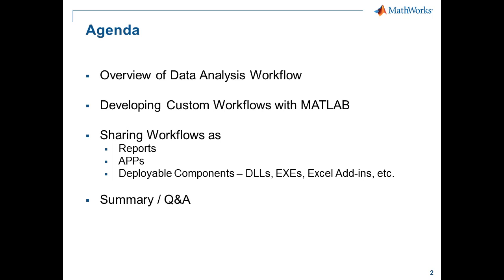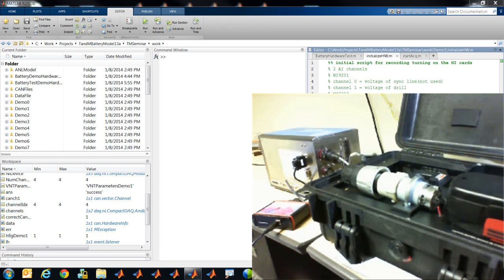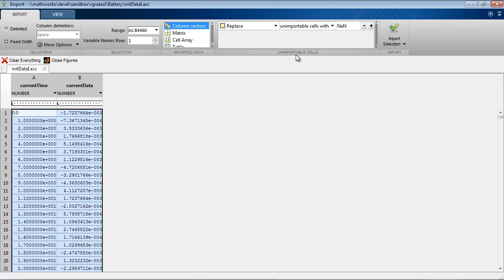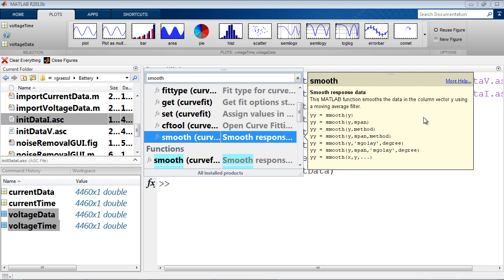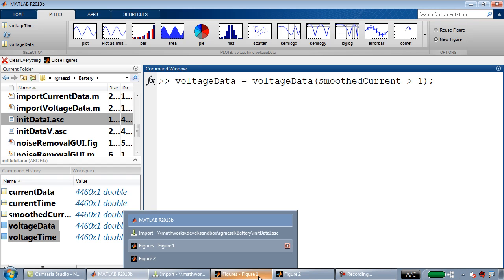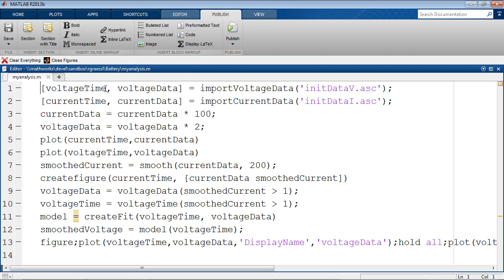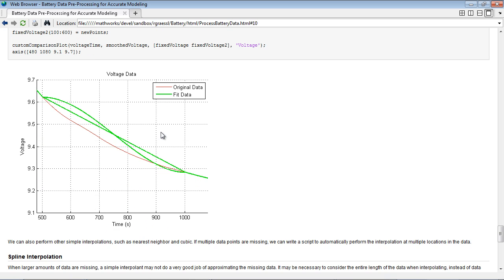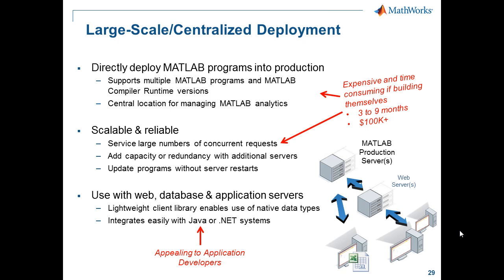Battery Data Acquisition and Analysis Using MATLAB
In this presentation, MathWorks engineers will demonstrate how to acquire and analyze battery discharge data using MATLAB.

They will show techniques for aligning data traces with different timestamps, repairing datasets with missing data, rejecting noisy data, and other tasks needed for battery modeling and battery management system (BMS) development.